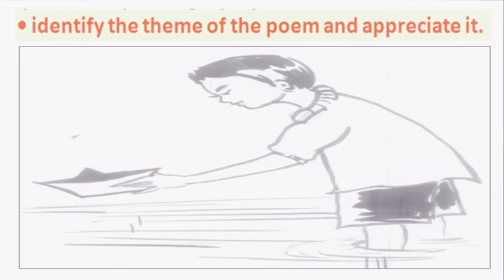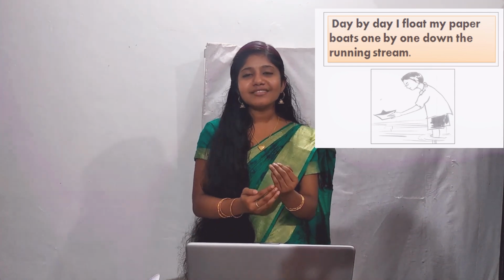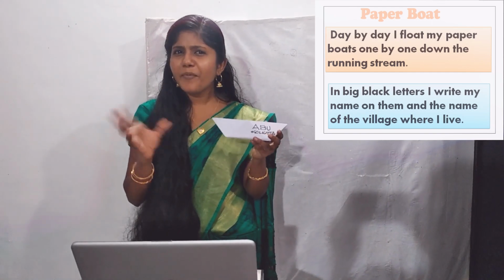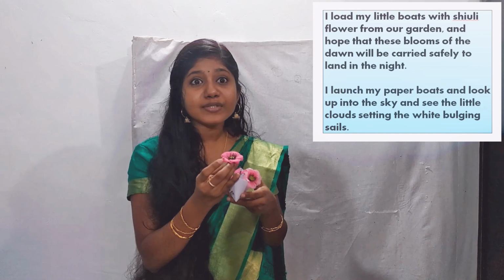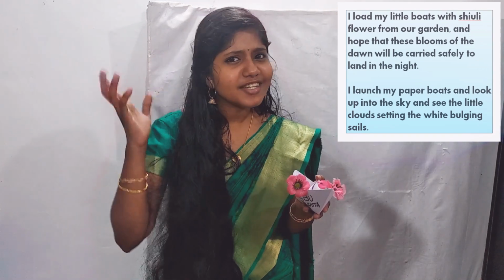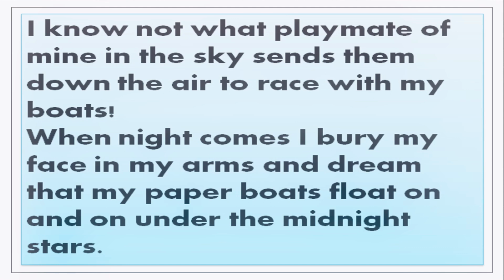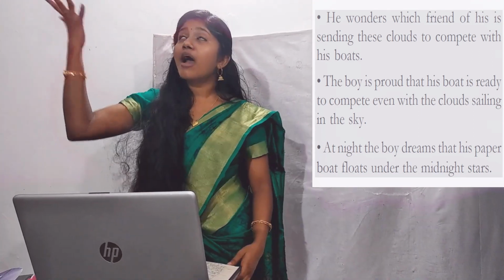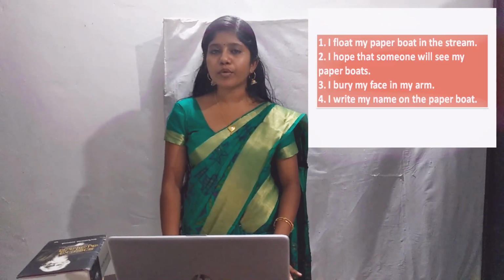STD4 |PAPERBOAT |POEM |ENGLISH |ONLINE CLASS BY JELETTA JOHN |Rabindranadh Tagore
Preparation of this video strictly follows the systematic strategy .Very useful , resource ful to learn and transact the unit easily.
Dr.Carmaly Kasaragod